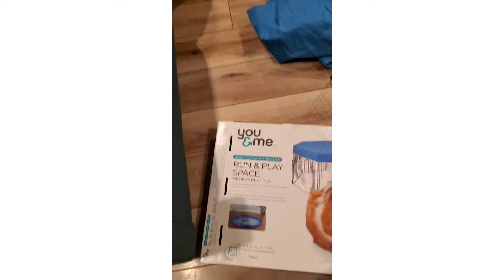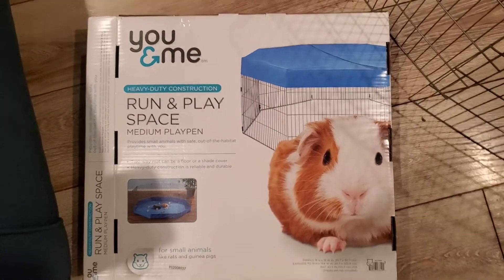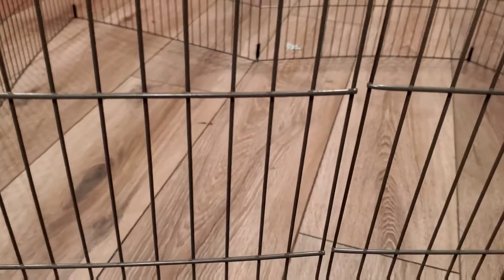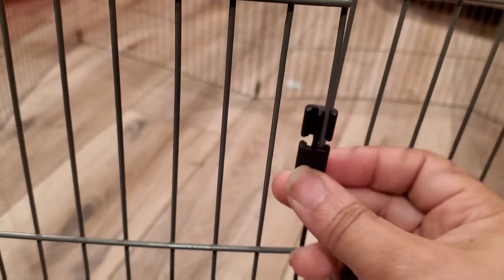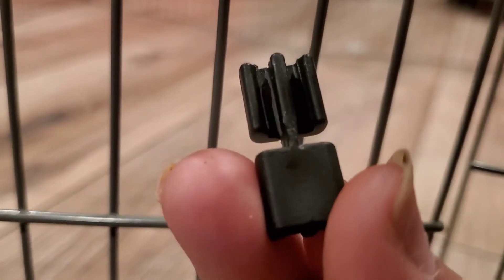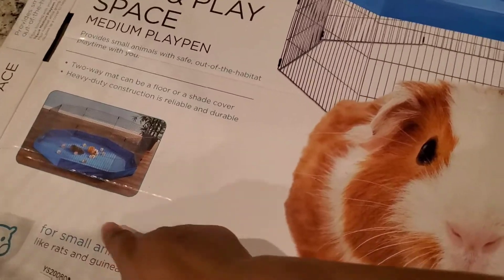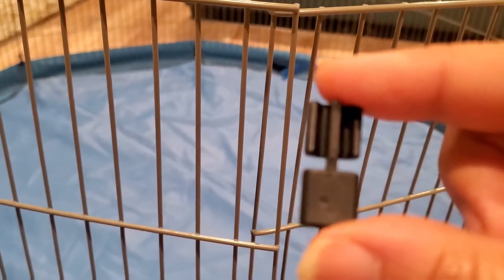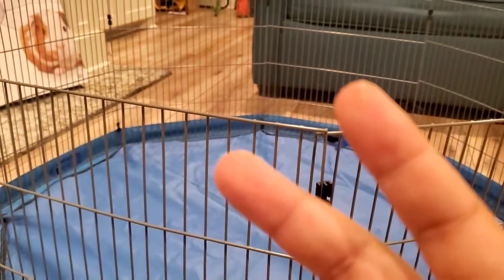YOU&ME RUN &PLAY SPACE FOR Guinea pigs HOW TO!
Hello Subbies  Unity my Daughter  got this you&me play space from Petco in Shreveport La
And she purchased  Guinea pig in Shreveport   she was visiting her friend for the Holidays But here is the DirectLink  for the play space if you would like to purchase it &THANKS FOR WATCHING PIECE 👍🖖